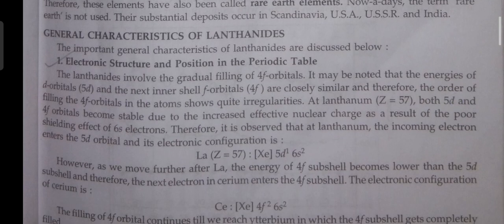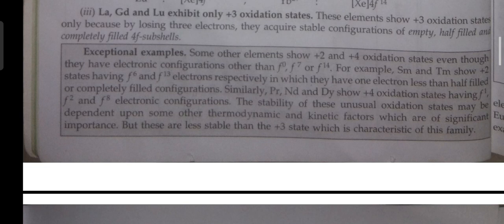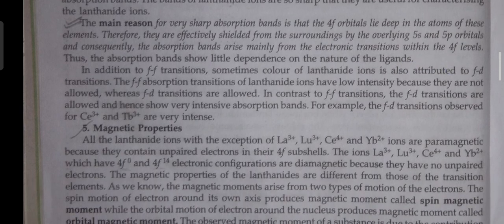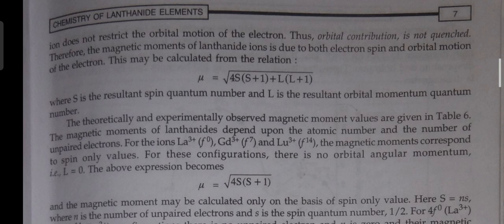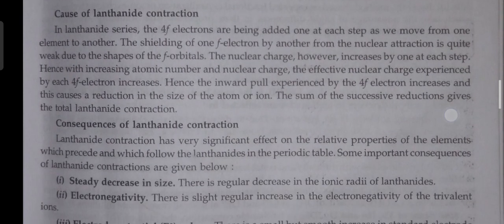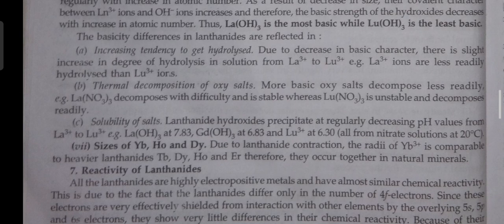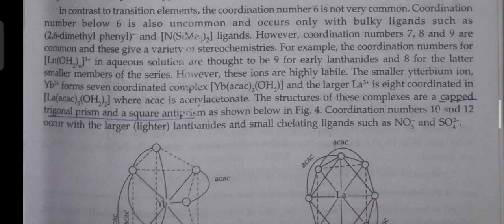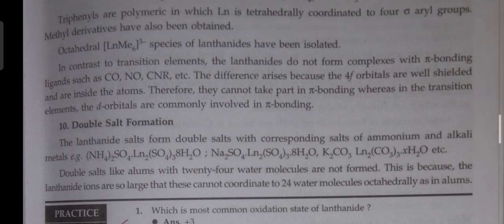Chemistry of lanthanide elements By Sakshi 1211271091029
Chemistry of lanthanide elements  By Sakshi 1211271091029 Modern Inorganic Chemistry Dr SP Jauhar